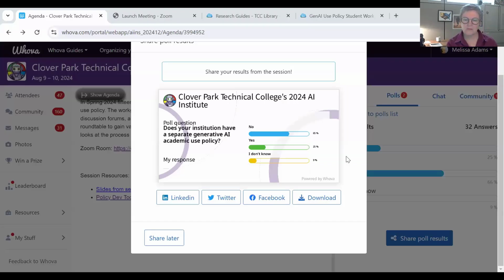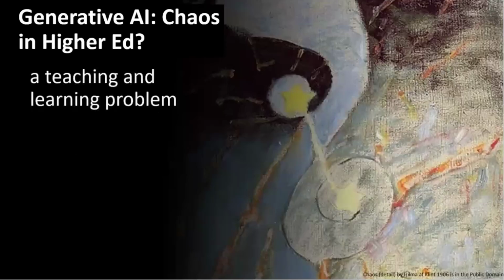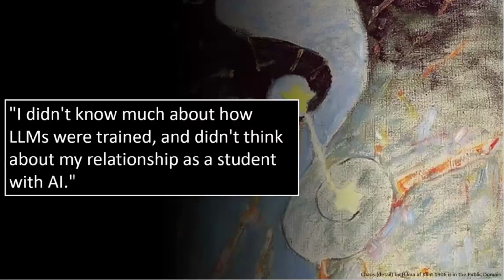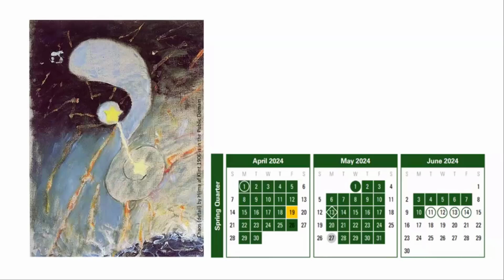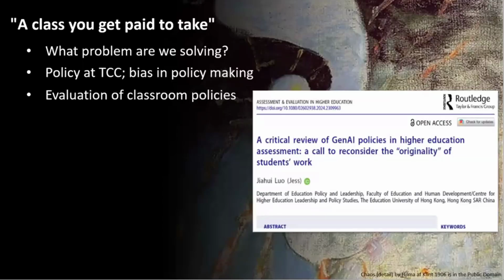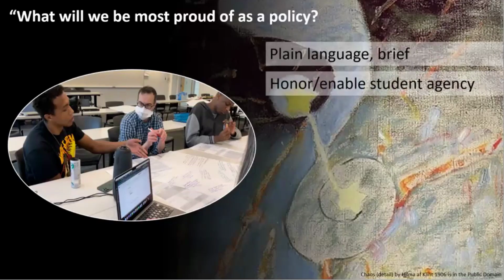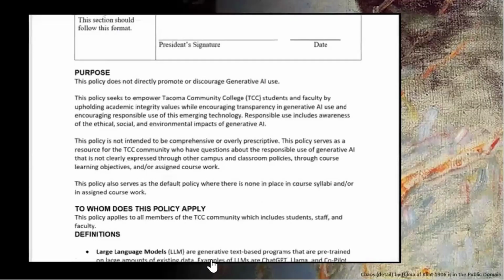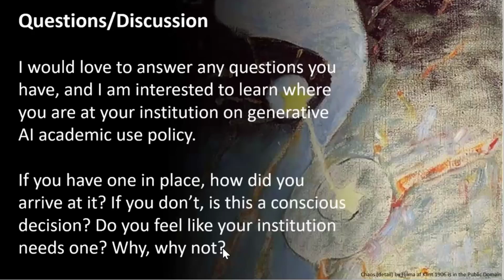2024 AI Institute: If they build it: Student led generative AI student-use policy by Melissa Adams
In Spring 2024 fifteen TCC students joined a paid workgroup to develop a generative AI student-use policy. The workgroup was run much like a course where the students read, participated in discussion forums, and learned from guest lecturers and participated in a faculty/student roundtable to gain valuable context as they began the work to develop the policy. This presentation looks at the process in detail, the outcomes, and best practices and lessons learned.